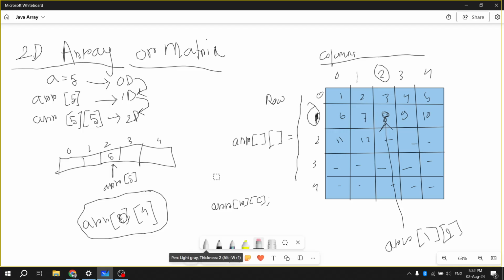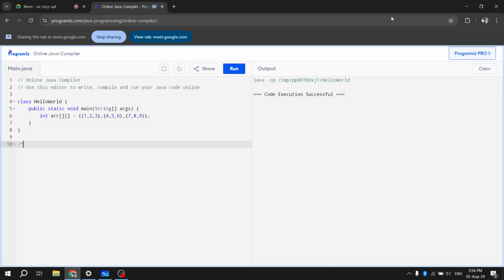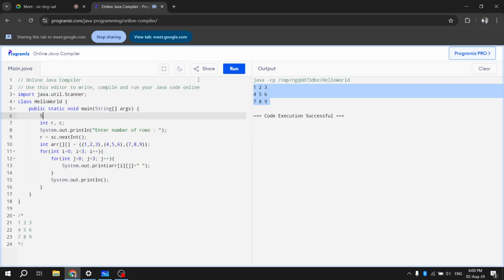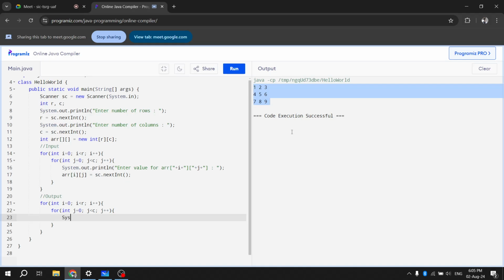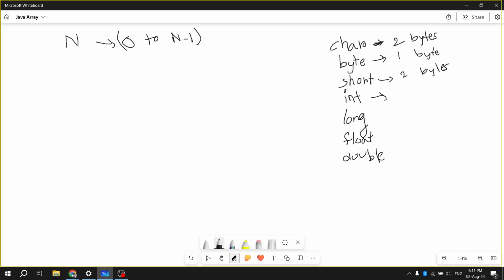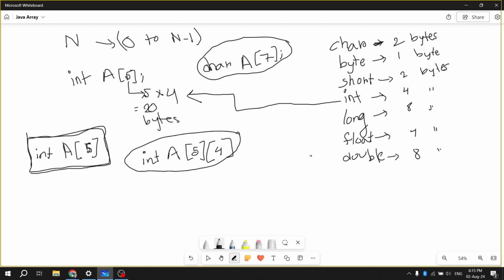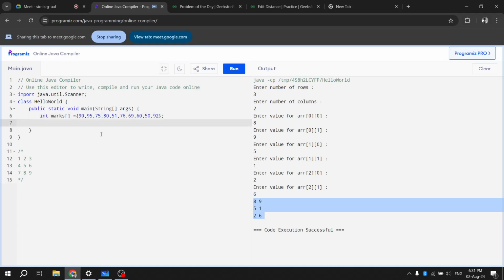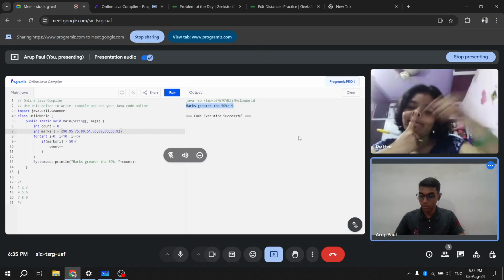Class 15: 2D Arrays